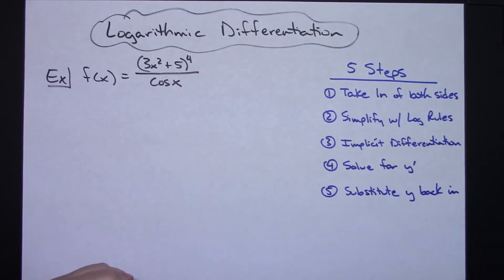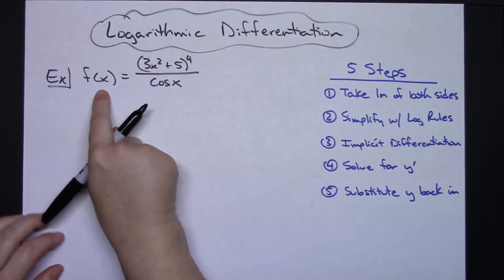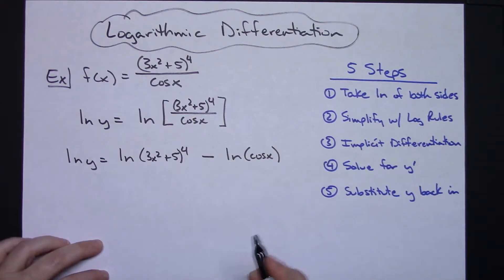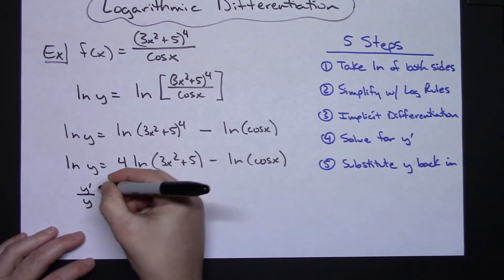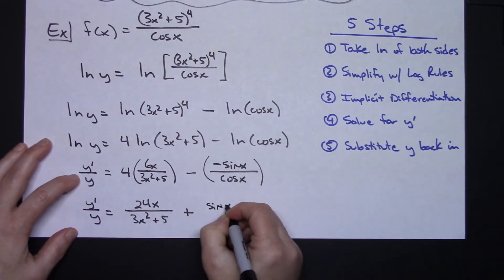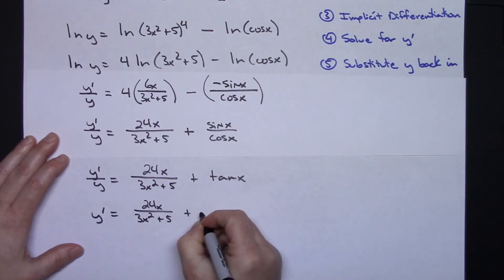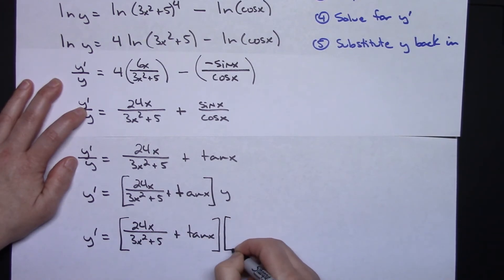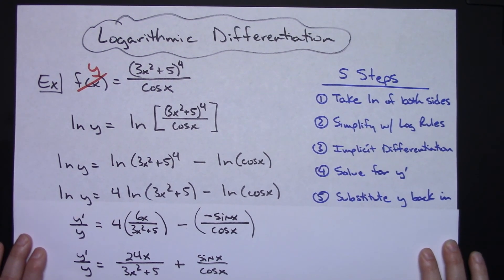Logarithmic Differentiation ❖ Calculus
This video goes through 1 example of how to do Logarithmic Differentiation.